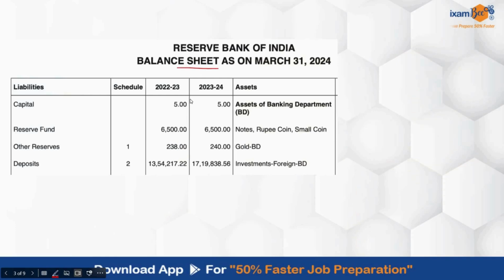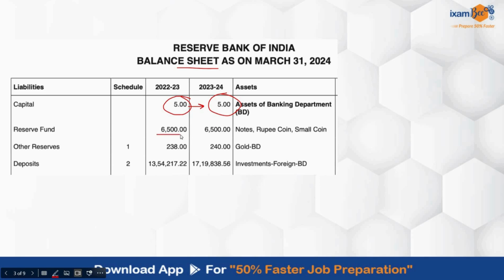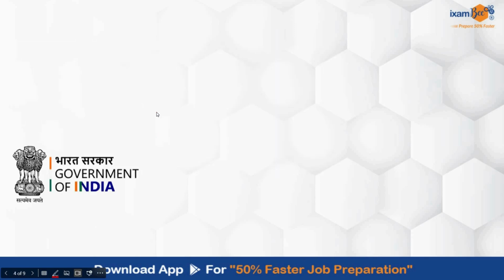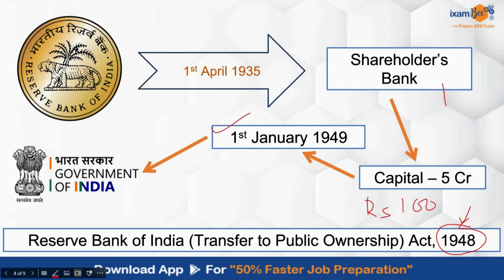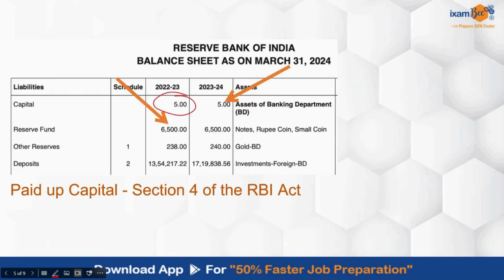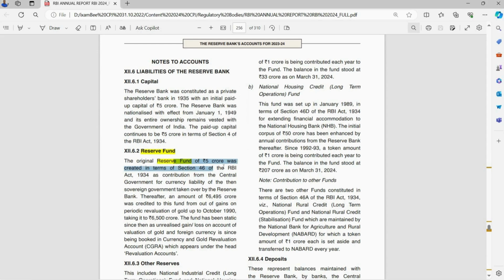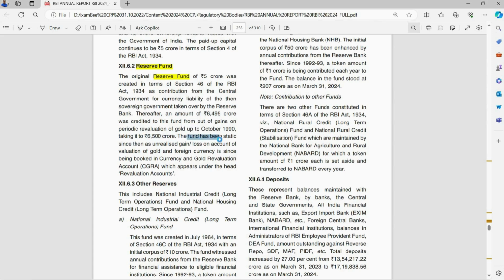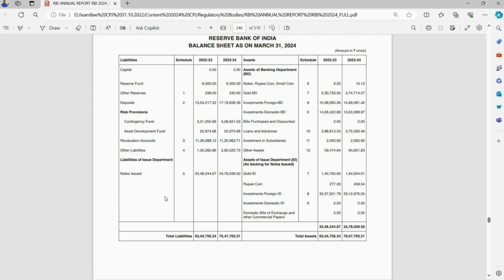Growth of 5 crores in 90 years of RBI || RBI Annual Report 2023-24 | Part 7